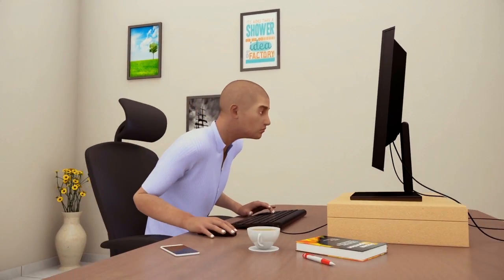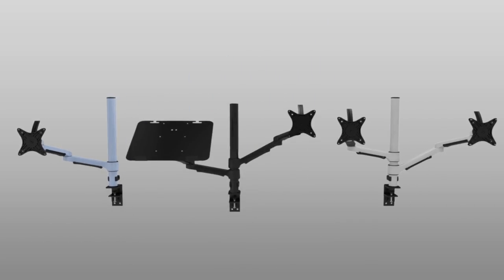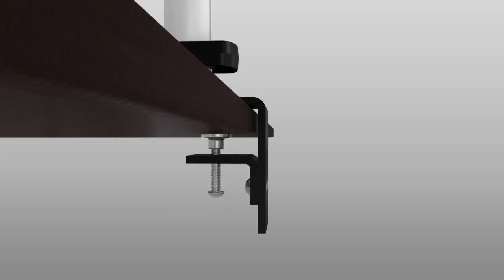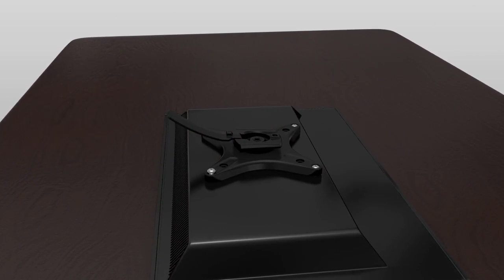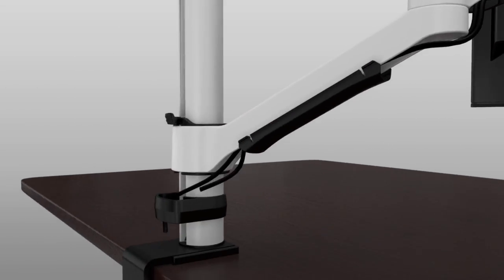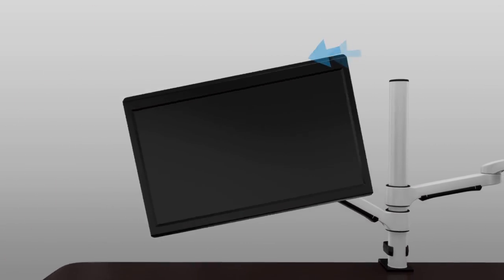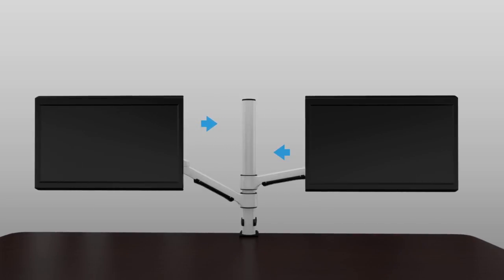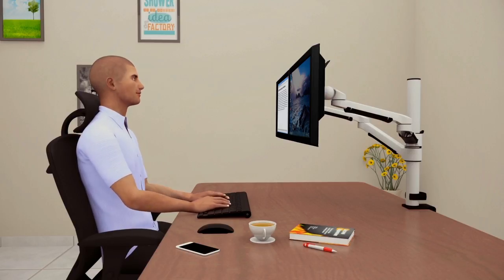Integ Modtec 3D Video New Zealand | 3D Animation Auckland Video | Animation company New Zealand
This is one of the4 3D Video that we did recently for one of our clients in New Zealand. The client appreciated our work and is considering making more similar videos with us. Comparing to New Zealand market, we are more competitive in terms of price.